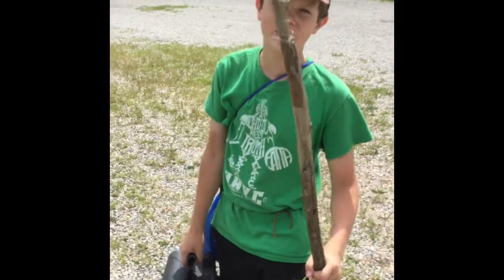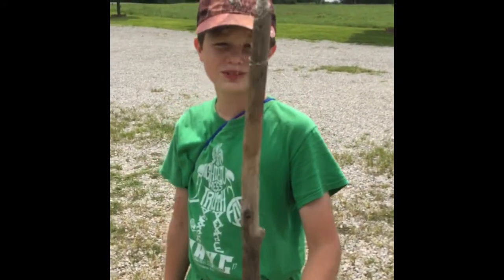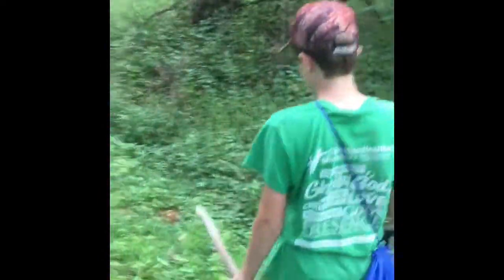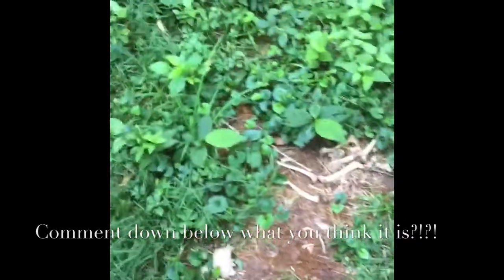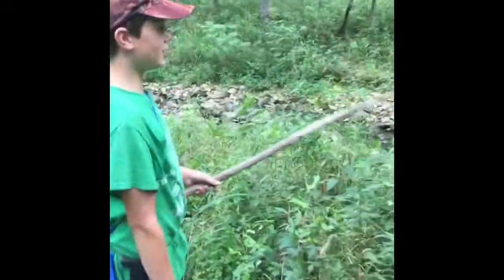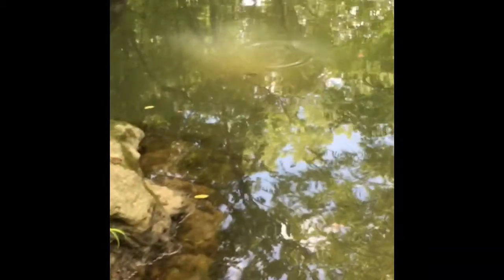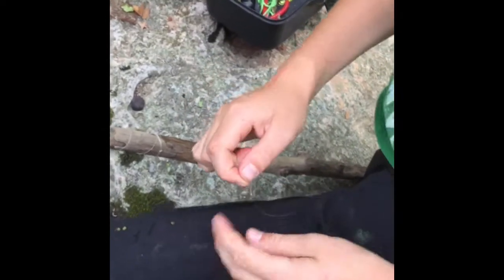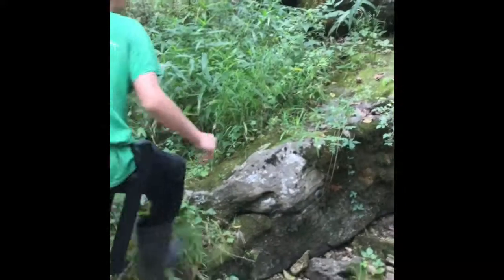Creek Fishing in Reform MO